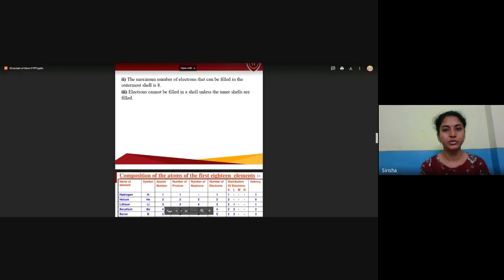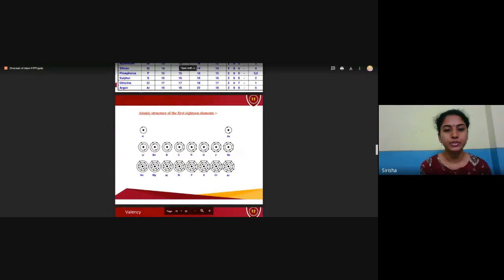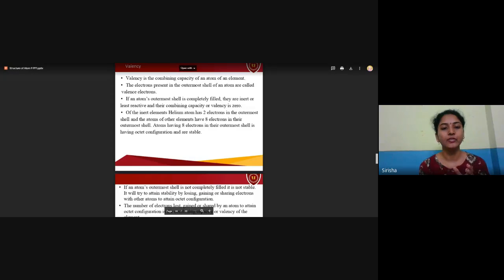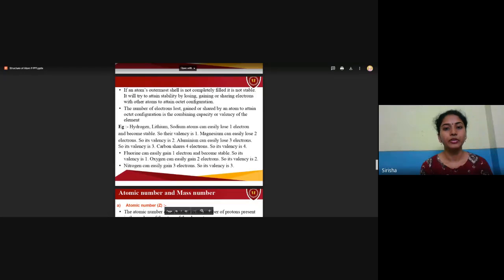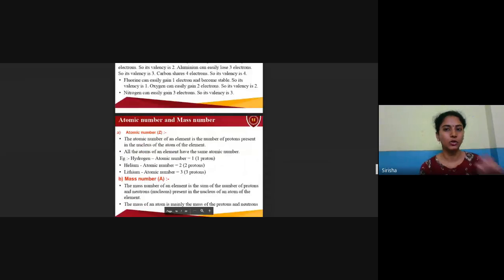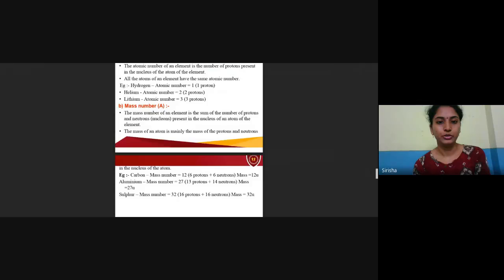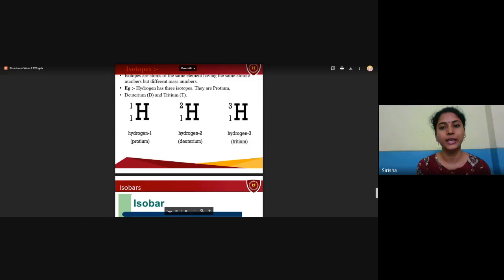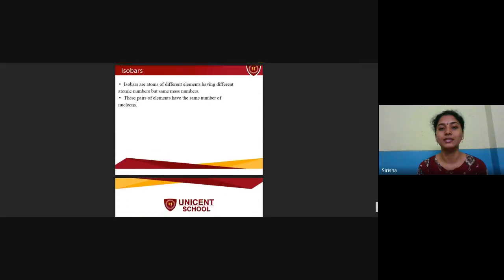Class IX ,Chemistry: Structure of Atom (Session 3)